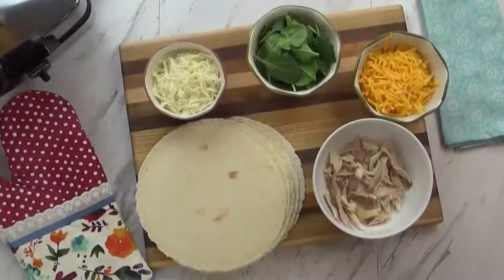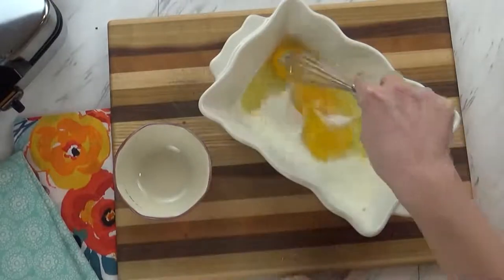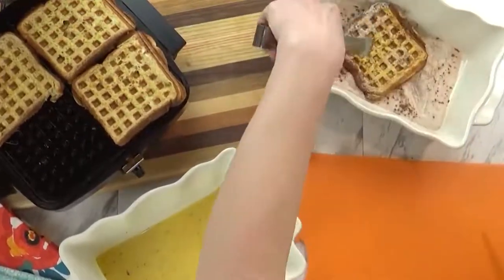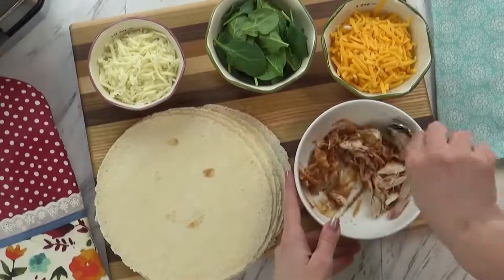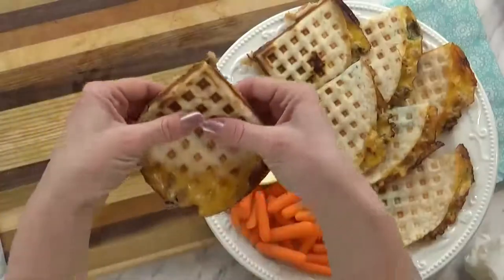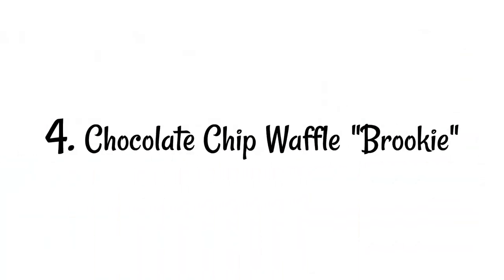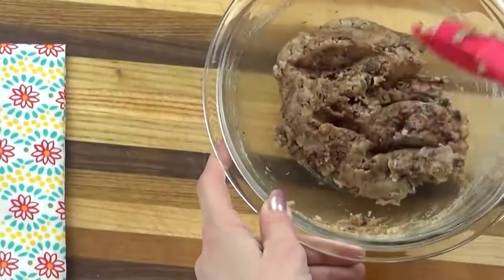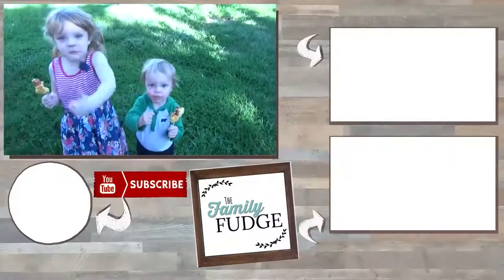COOKING LESSON TUTORIAL: WAFFLE RECIPES FOR TASTY BREAKFAST 2020